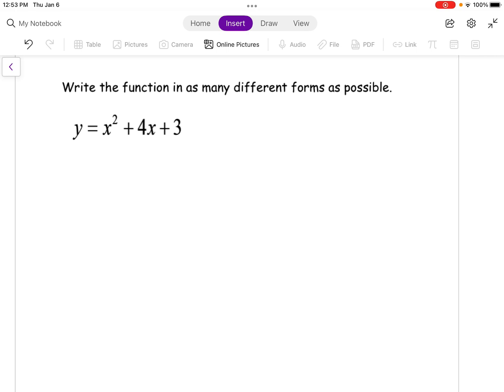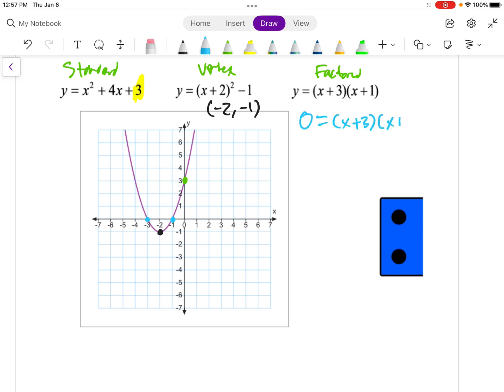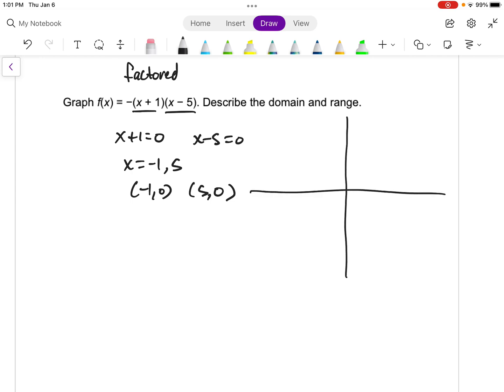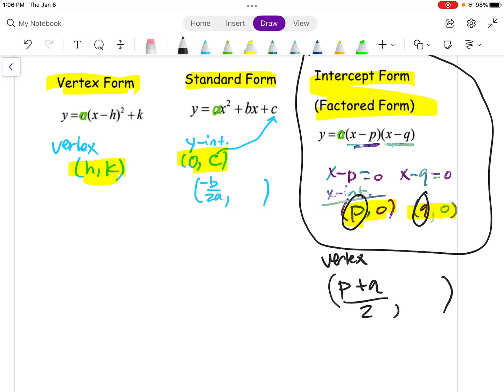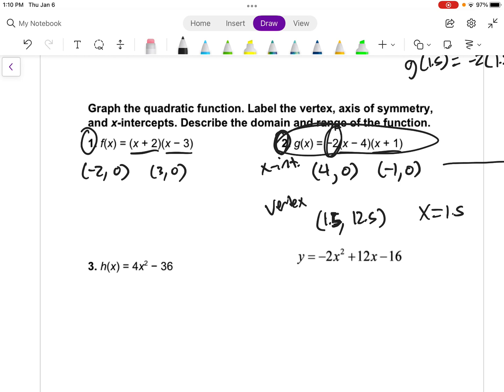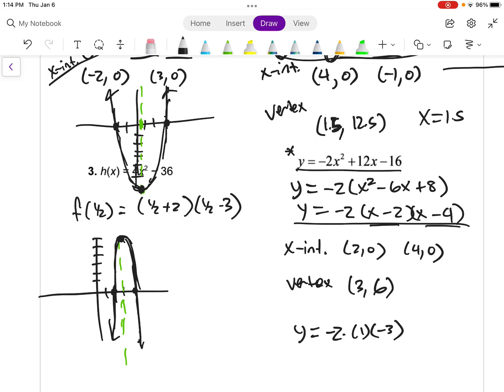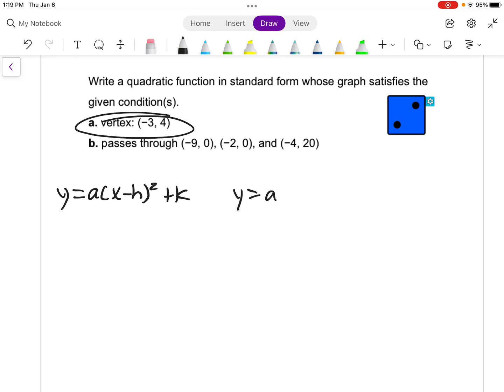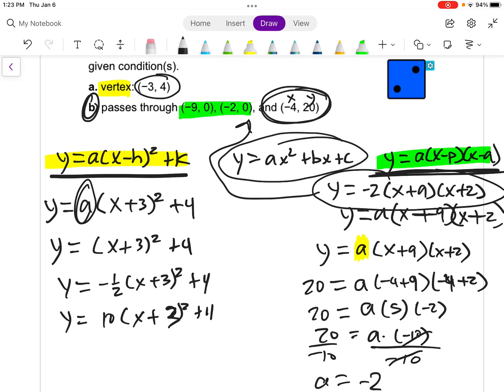3.5 (Graphing in Factored Form)